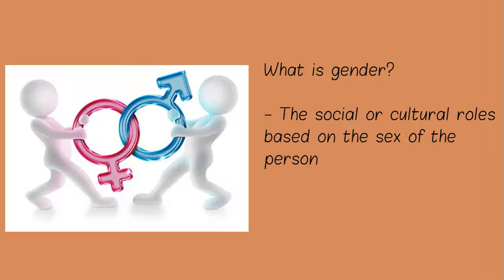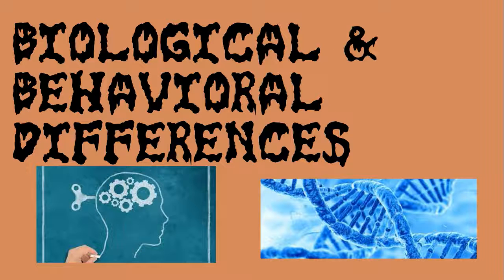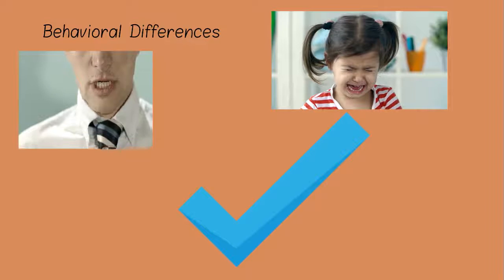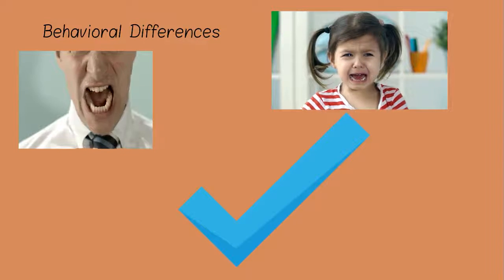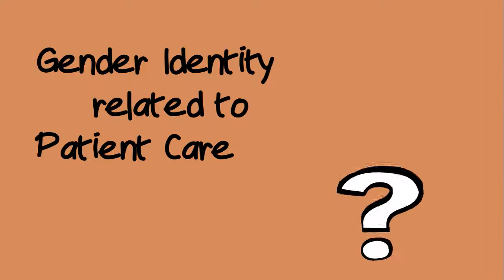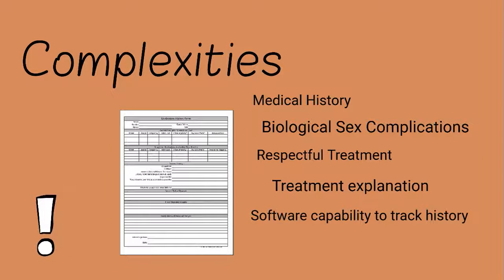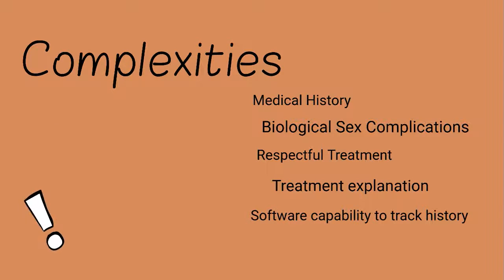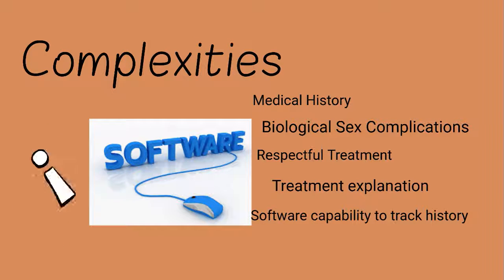Gender Assignment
Gender-based Description